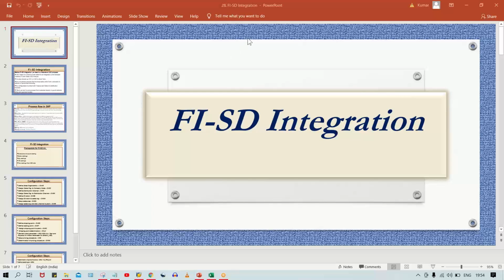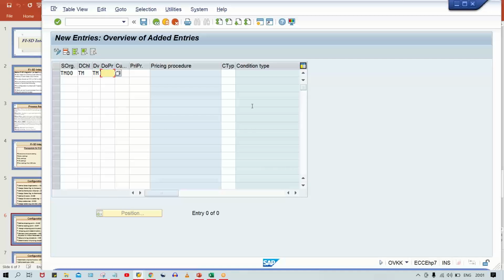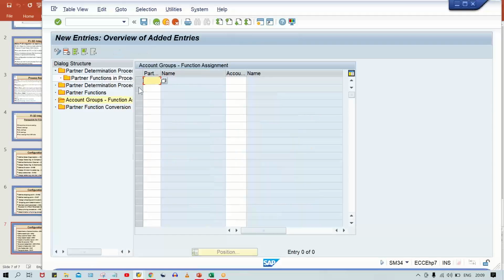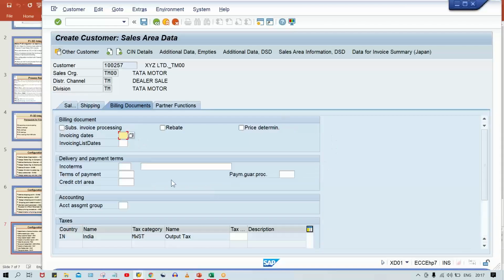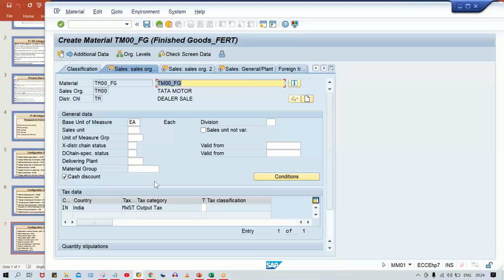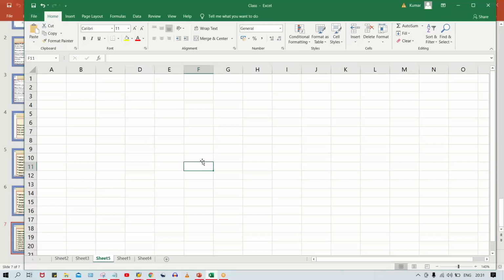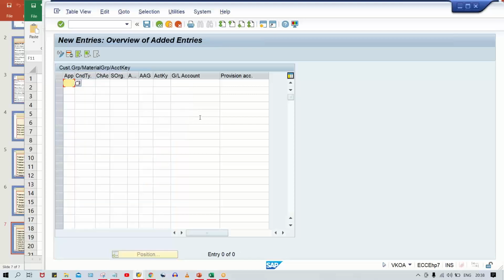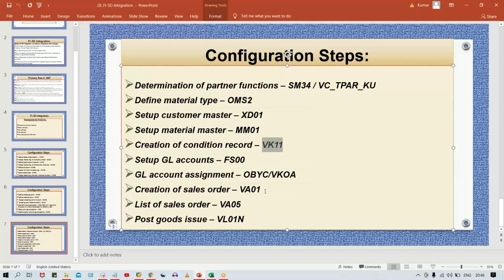SAP FICO FI-SD Integration_Session 2 // FI-SD Integration in SAP FICO // Call @ +91 7416797921